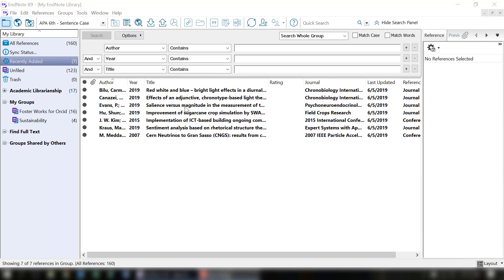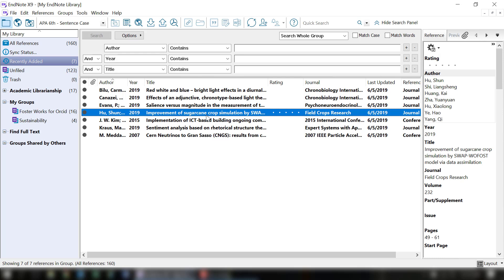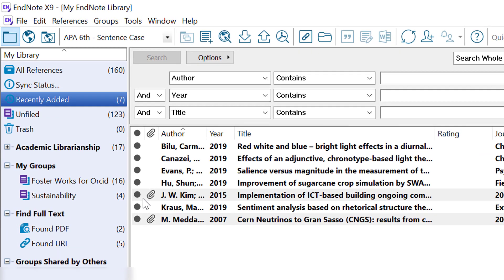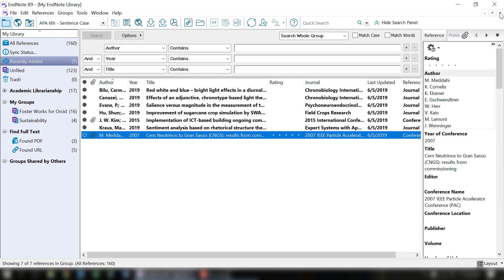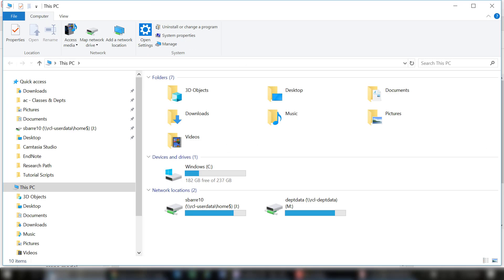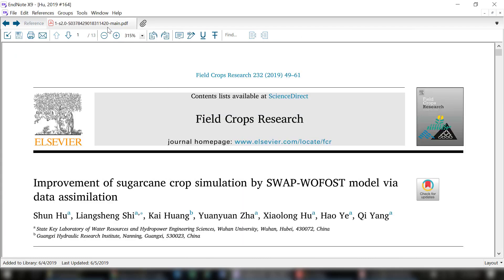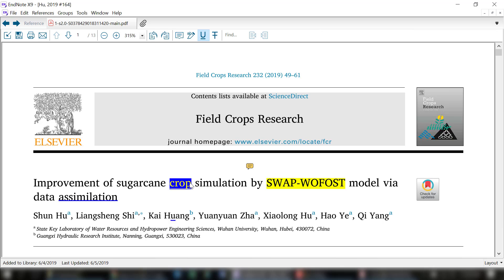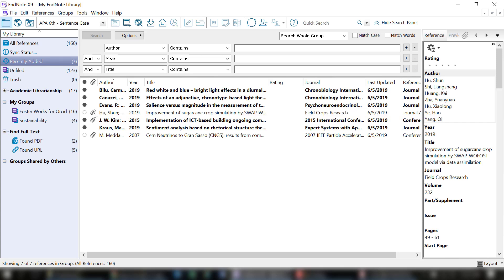EndNote X9 - Working with PDFs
This tutorial shows how to set your preferences to find full text articles through UR as well as how to manually attach PDFs to references and mark them up within your library.
Make sure you add your University of Rochester authentication information!